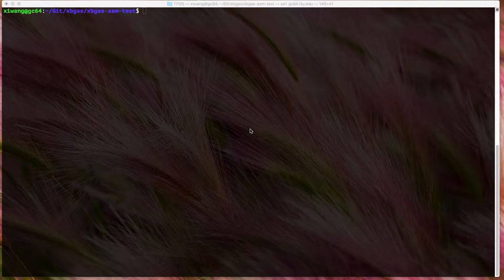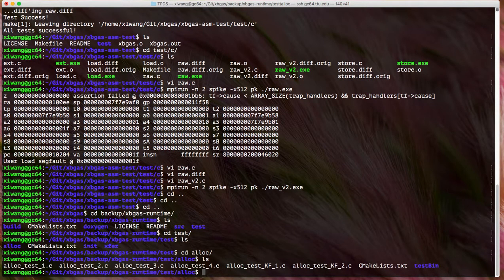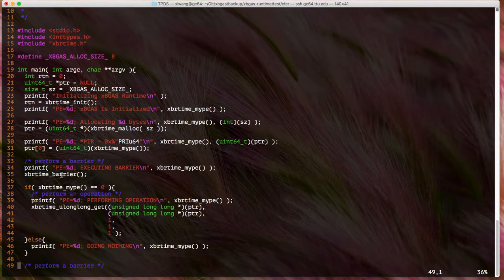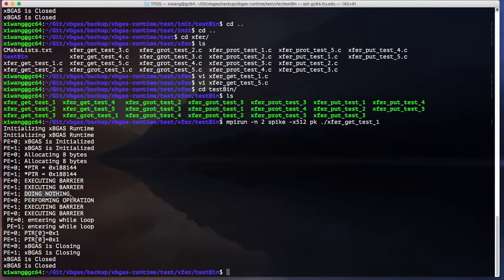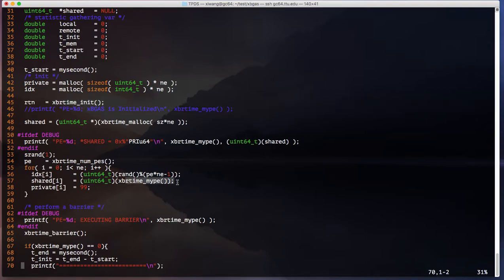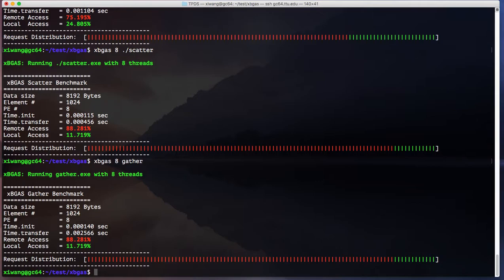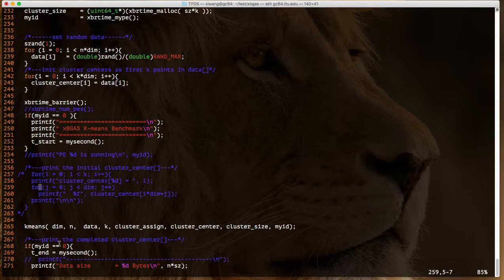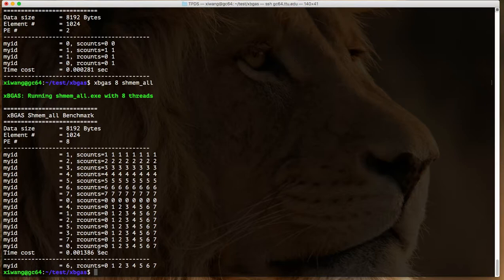xBGAS Demo & Tutorial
This video introduces how to play with the RISC-V xBGAS extension, including programming with the xBGAS runtime, comping and executing the xBGAS benchmarks.